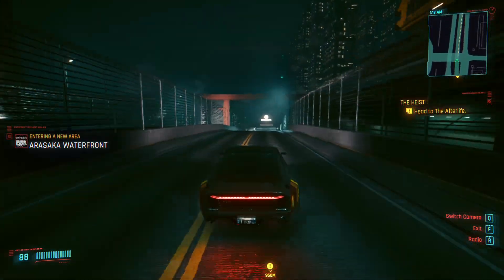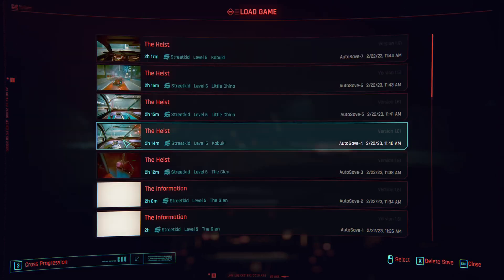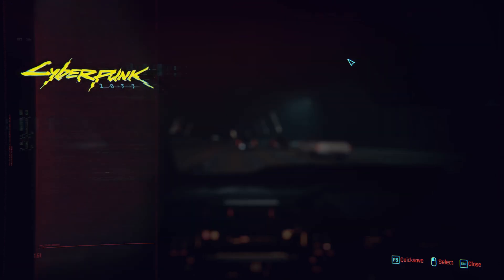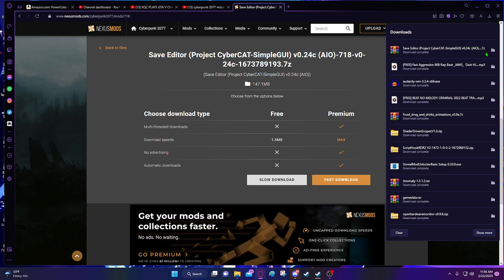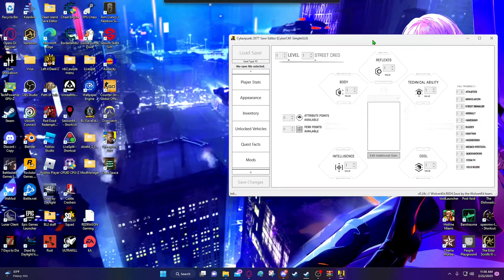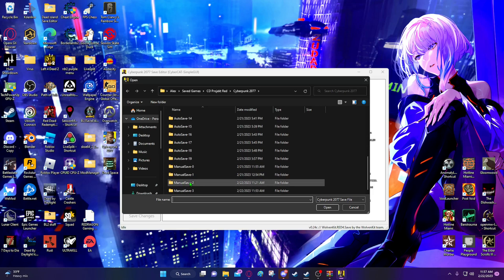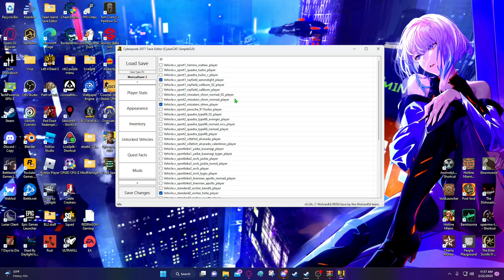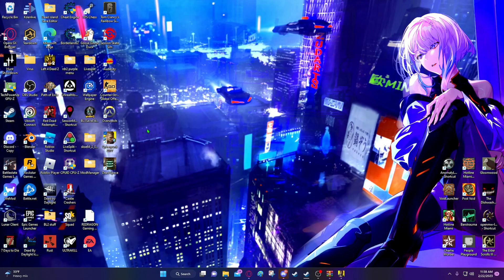Cyberpunk 2077: Save editor tutorial